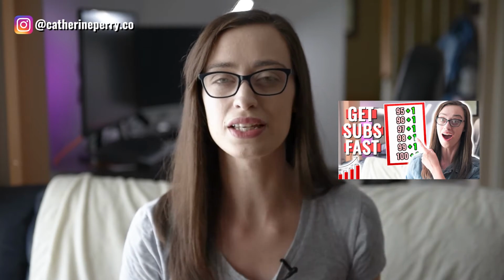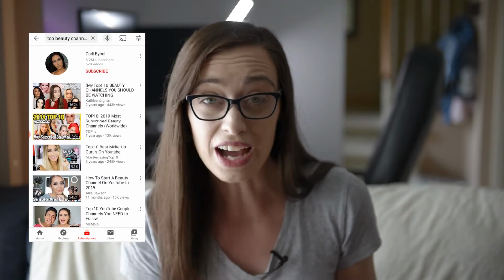IMPROVE YOUR THUMBNAILS TO GET MORE VIEWS!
Are you wanting to get more people to watch your videos?? Well in today's video I am going to share some tips with you on how to improve your thumbnails to get people to click!

In this video I am going to share with you some of the best YouTube Thumbnail hacks that will get you more views. We all want more views and more eyes on our channel so I hope that these tips will show you how to create better thumbnails and get more views.

You need to pay attention to your analytics and watch your CTR, so try these thumbnail hacks out and see if it increases your click through rate on YouTube.

For now Grab your coffee or wine, and a notepad and take notes!!

Grab your FREE VIDEO CONTENT Planner HERE!!!

Join my Facebook YouTube Support Group!

20 YOUTUBE CHANNEL IDEAS that are GROWING FAST in 2020: Video Ideas that will BLOW UP your Channel

Gear I USE:

Vlogging Camera (Sony ZV1)

Vlogging Tripod

Phone Tripod

Main Camera (nikond750)

Beginner YouTube Camera

Best Lens (nikon 24-70mm)

Best Microphone & Lav

Best Camera Mic

Best Affordable Lights

Ring Light